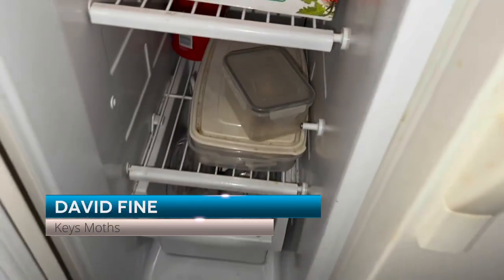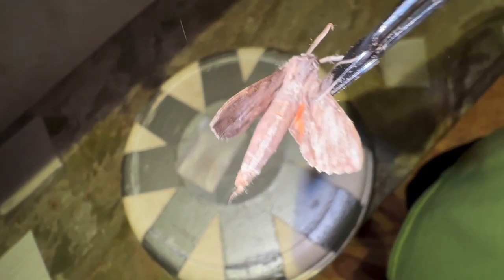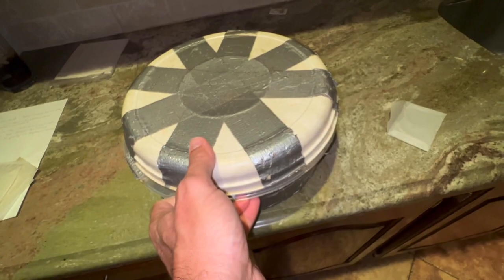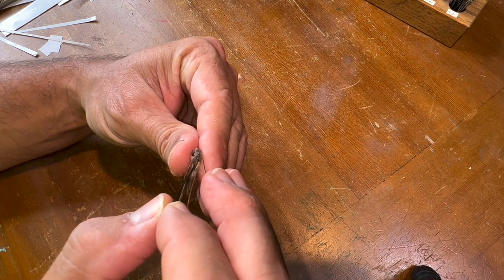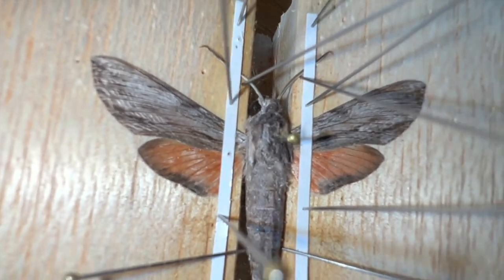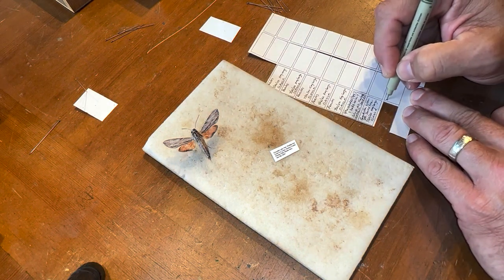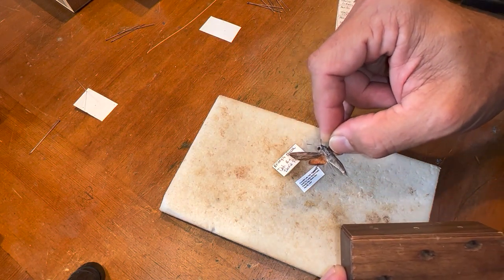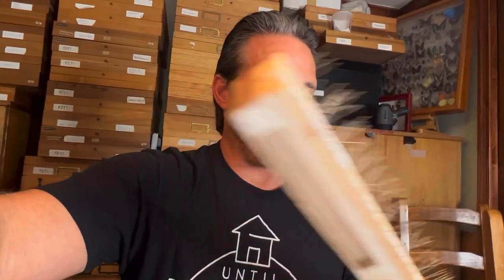IMPORTANCE OF LABELING INSECT SPECIMENS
In this video, we are melting "mothberg" and trying to scientifically curate the insects that we have collected during our research. I came to the realization that you have to make labels for your specimens as soon as you mount them or you will forget where and when you caught your insect specimen and then the specimen becomes scientifically less valuable. It is extremely important to create scientific labels for your insect specimens. Your insect collection may bring you joy, but after you are long gone, your specimens can serve the scientific community for years to come as we try to better understand the insects we love so much!